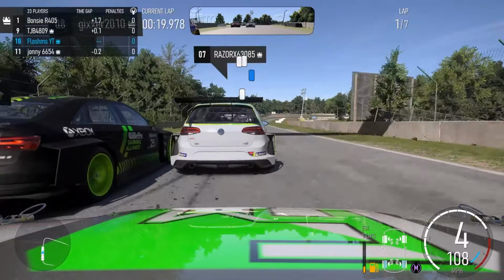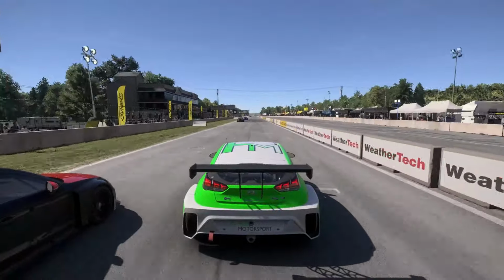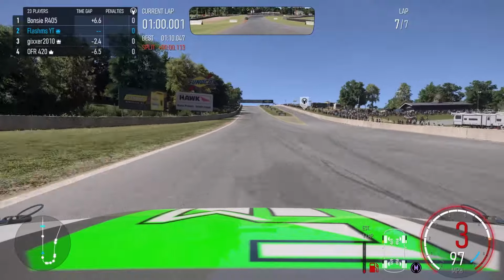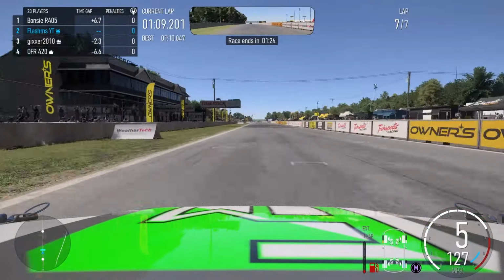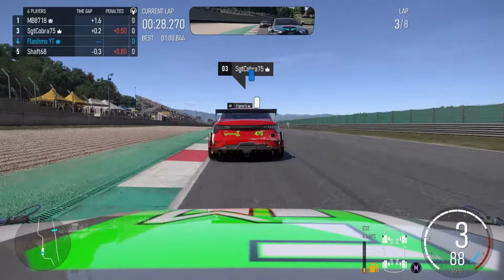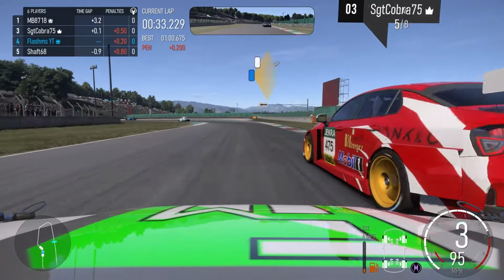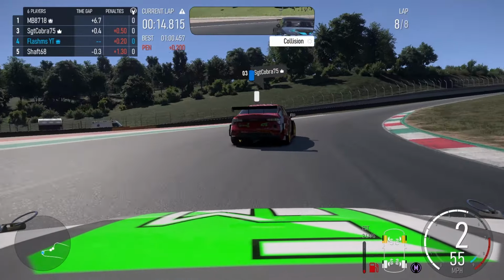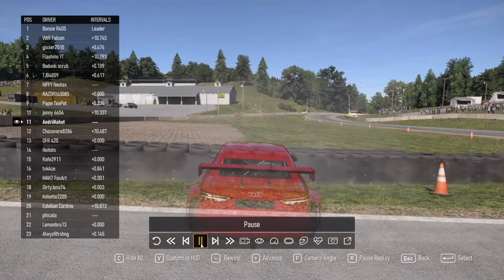Fight For Podium Was Insane in Forza Motorsport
As a Noob to sim racing, I thought I'd share my Forza Touring Car experiences, my wins, my loses and my wtf moments. I try to explain my thought process and hopefully provide you with a learning guide or useful tips.

My strategy is simple, stay alive at all cost. We all know Forza Motorsport can be a little chaotic at times. I hope with a more passive tactic, I can swoop in and take the position. While also improving my own skills as a sim racing driver.
Track learning is key, hopefully by reviewing my race choices and my mistakes, I can help others learn and improve upon their lap times. Thus making the racing world more fun and competitive.

I am using a G920 Logitech wheel, and playing Forza Motorsport on PC using Xbox Game pass.

I do hope you all enjoy the content, Racing and Sim racing is great fun and helps you escape the harsh reality of the life.
Jump into the comments section, I always answer, look for further advice, constructive criticism and most of all fun.
Share your experience, shout out to me that you raced with me, that I beat you, or more importantly you BEAT ME.

Thankyou all for looking and watching. Be safe, Race safe and again most of all have fun.

Equipment list as basic:
*Computer
*G920